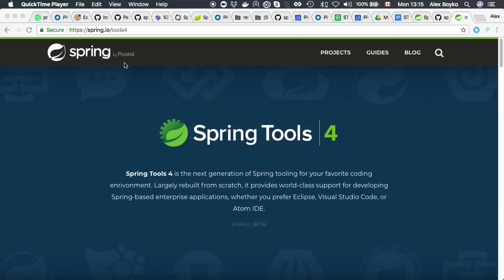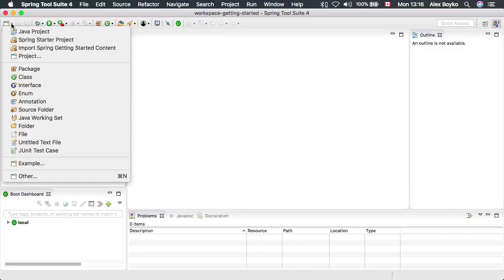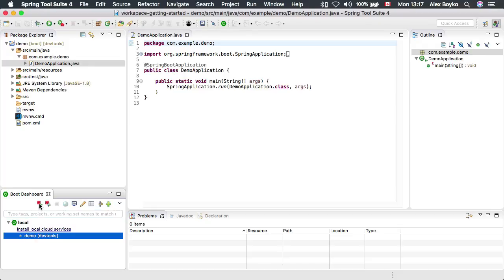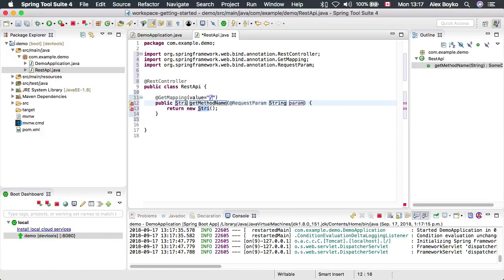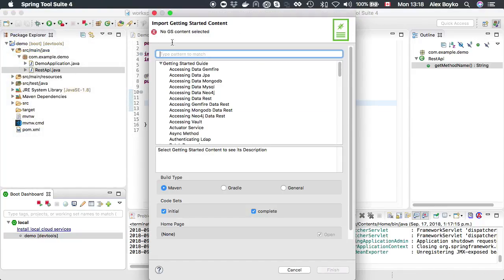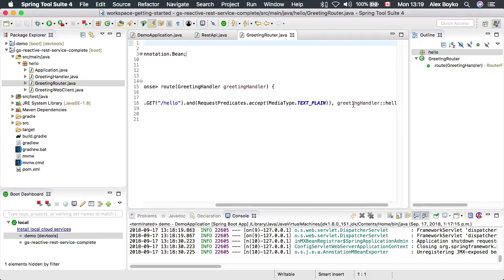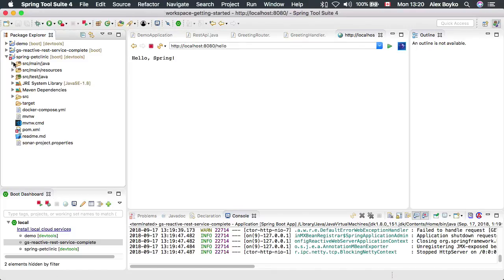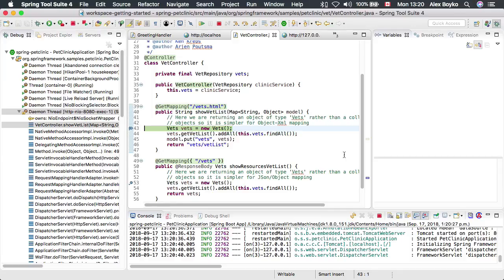Spring Tools 4: Getting Started in Eclipse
In this feature video Alex shows you how to get started with Spring Boot using the all-new Spring Tools 4 distribution for Eclipse. He will walk you through creating new boot projects, importing Spring guides directly into your workspace, running them using the boot dashboard, and more.

To learn more about the all-new Spring Tools 4, to download the latest version of the Spring Tools 4 for Eclipse, Visual Studio Code, or Atom, please